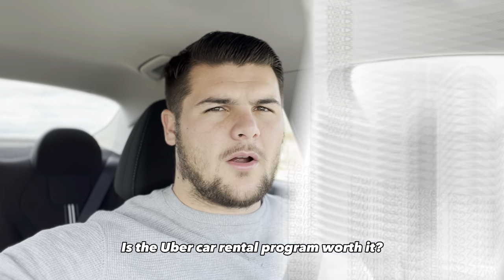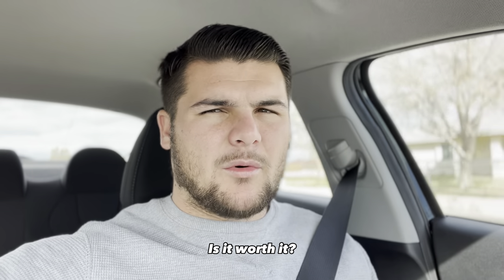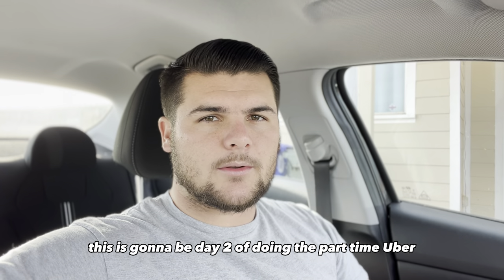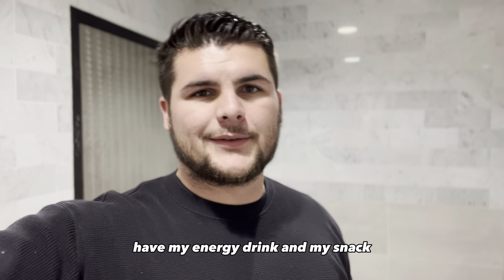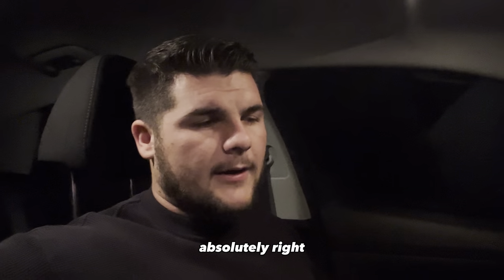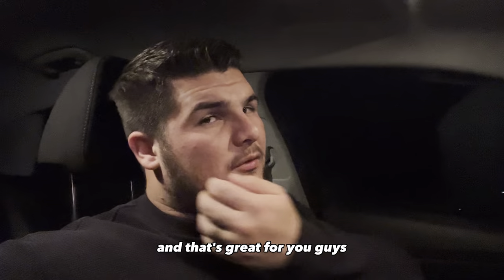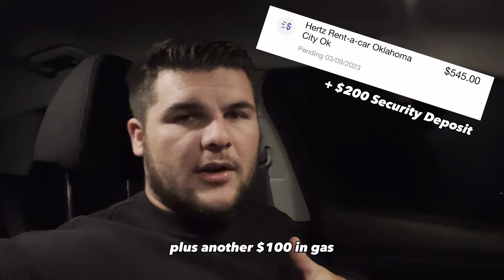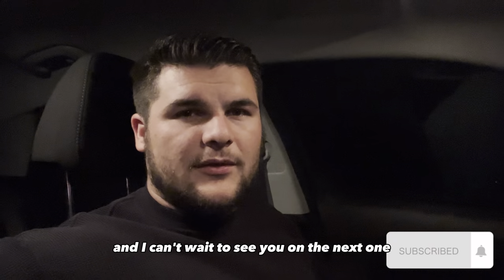Uber Rental Car | Is it Worth It???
Let’s see if renting a car for Uber in 2023 is worth it!
FREE Bucked Up Samples + Shaker Bottle